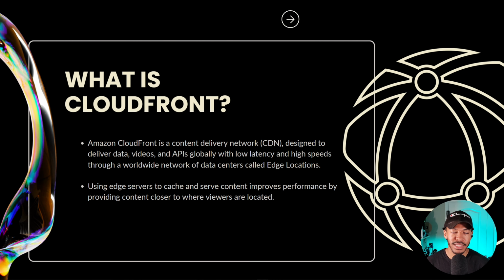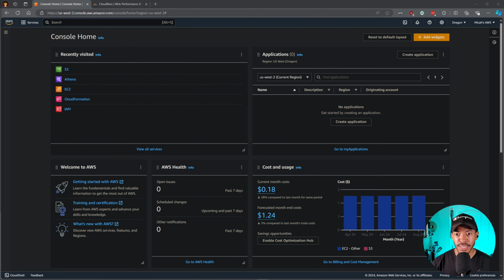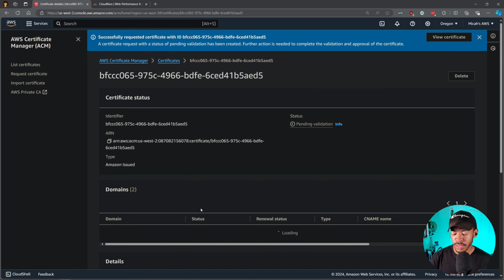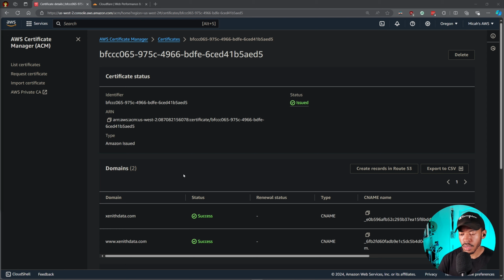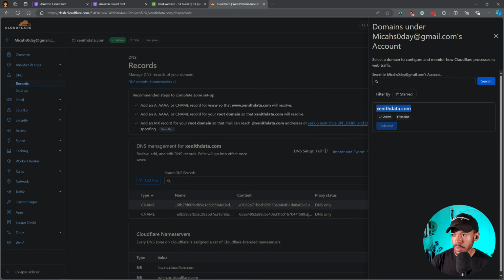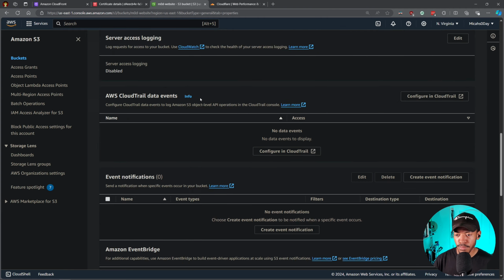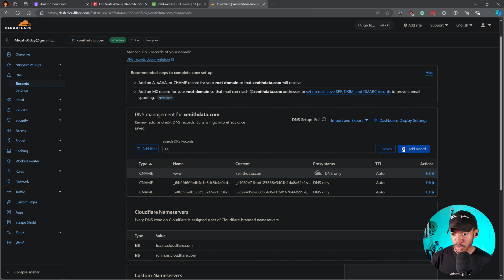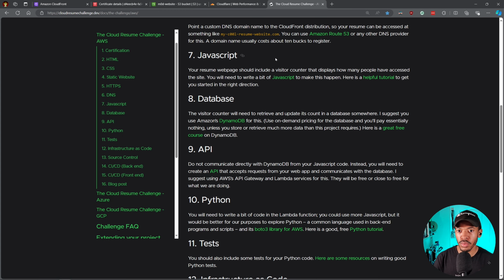Cloud Resume Challenge | CloudFront + ACM (HTTPS & DNS)